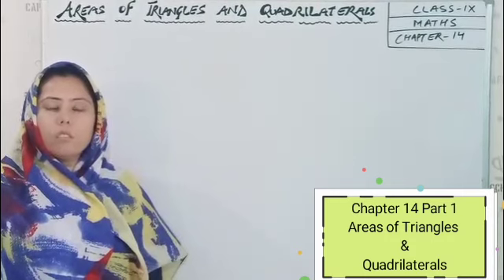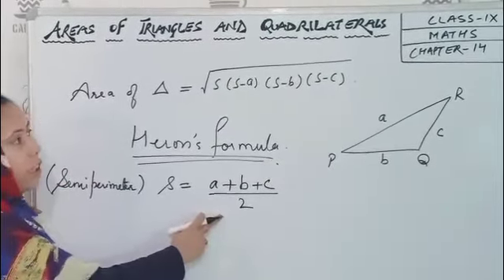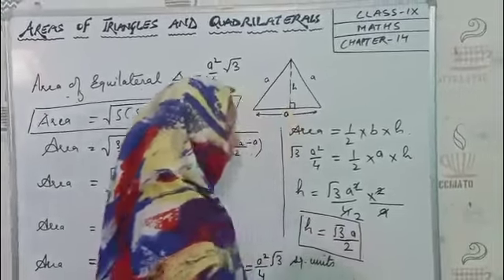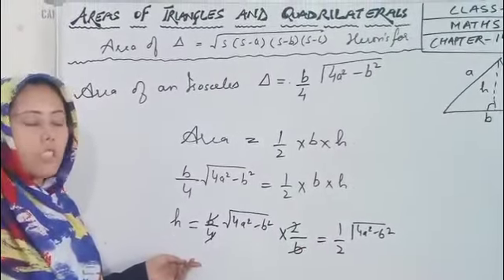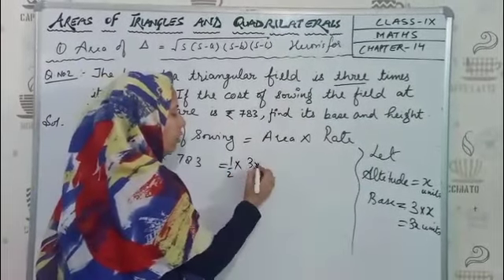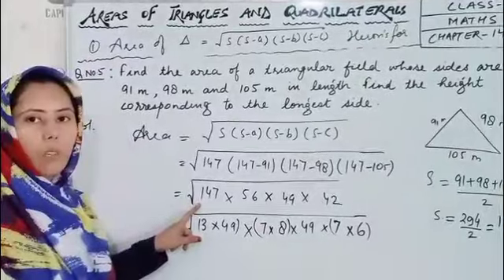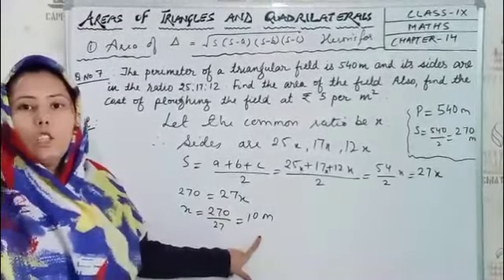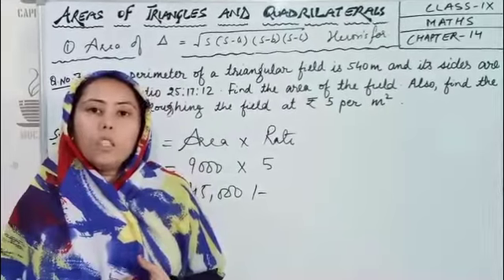Areas of Triangles & Quadrilaterals Part 1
Class IX
Maths
Chapter 14
Areas of Triangles & Quadrilaterals